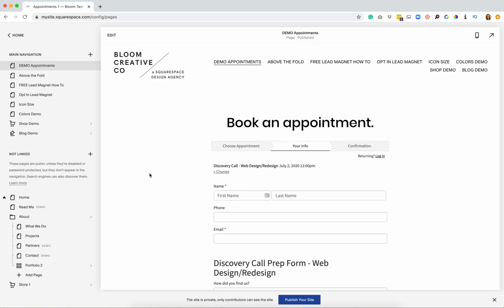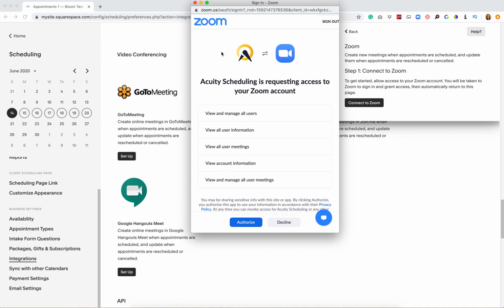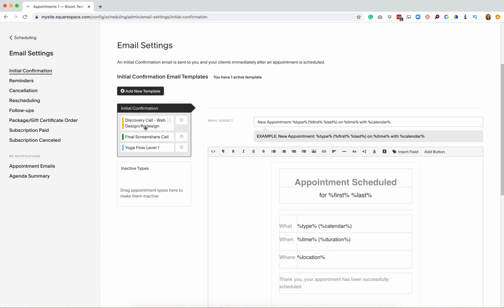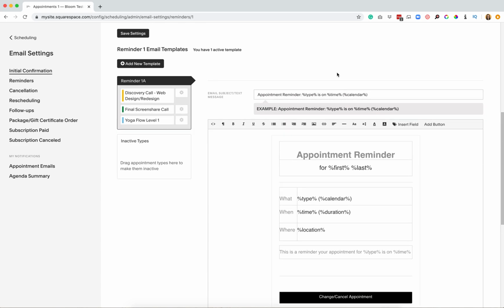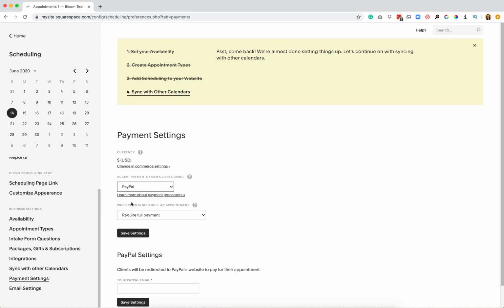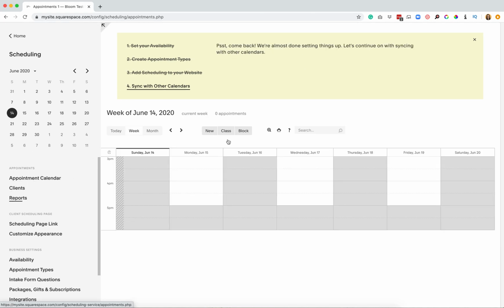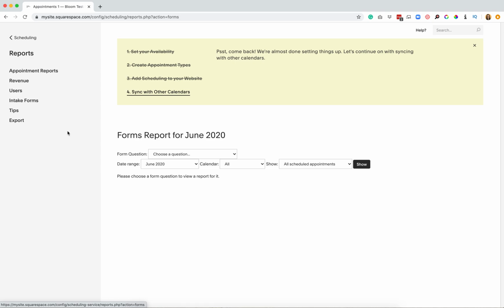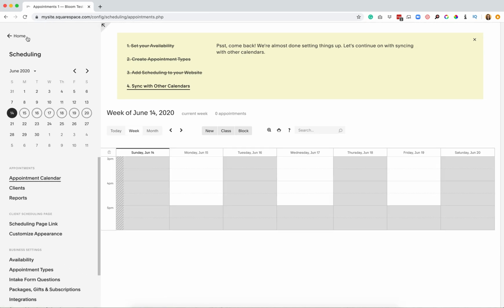Squarespace Tutorial [2020] Acuity Squarespace Scheduling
Remember in Part One I told you about the move that Howard Schultz with Starbucks is making to shut down 400 stores, and its a GOOD thing?

We walk you through how to set up your Acuity or Squarespace Scheduler to help you save time and make you more money when it comes to discovery call, class, or appointment scheduling.

In this video, Part Two, I will walk you through how to connect Zoom, collect payments, and streamlining Acuity (Squarespace Scheduling) to work hard for you.

We are all about saving you time with the tools that we have in our Squarespace sites. This tool is what I call the SECRET WEAPON of Squarespace.

When you master this simple to use tool in your site, you will be able to continue to serve your clients efficiently and in the most streamlined way.

Elizabeth Moeller
founder, Bloom Creative Company